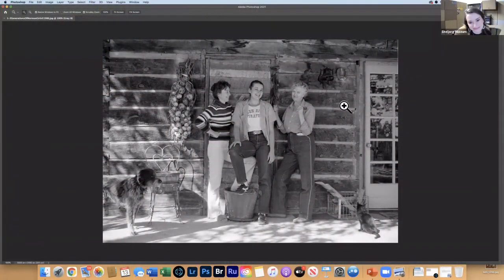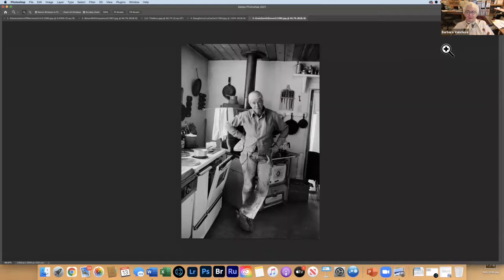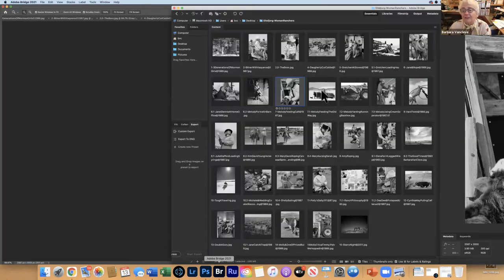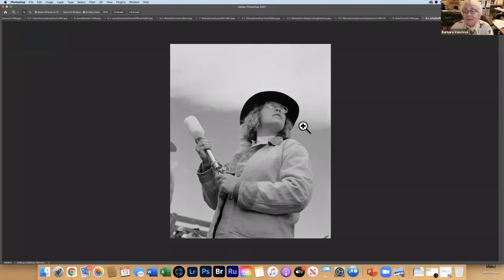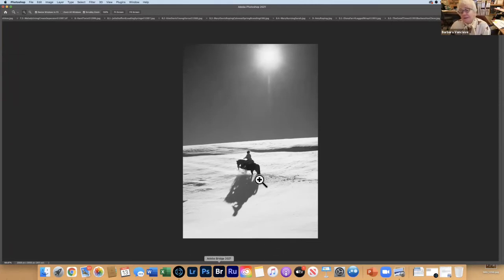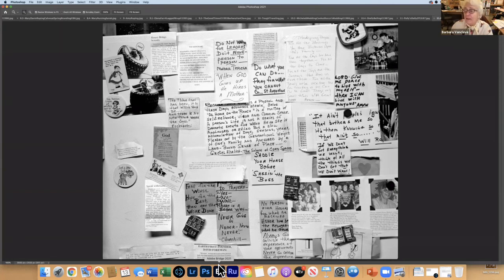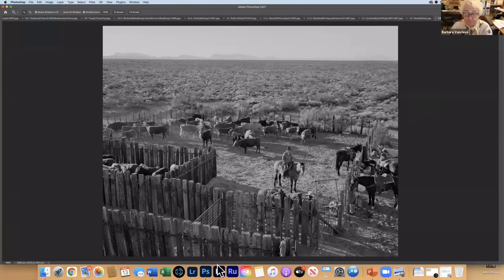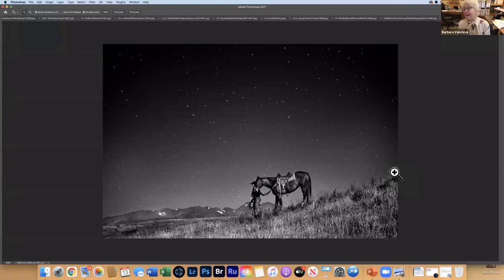Hard Twist: Western Ranch Women with Barbara Van Cleve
Barbara Van Cleve’s heritage is rich with family history and firsthand experience. Her family’s ranch, the Lazy K Bar, was founded in 1880 on the east slopes of the Crazy Mountains near Melville, Montana. As a photographer, she has held a camera since she was 11 years old when her parents gave her a “Brownie” camera and a home developing kit. Her youthful interest in photography soon grew into a lifelong commitment. Ranch work also began early for Barbara. Barely six, she could be found helping at the corrals or sitting astride a horse. Ever since she has been documenting the “true grit” and romantic beauty of her experiences on the ranch and on other ranches in the West.
She moved to Santa Fe in late 1980 to concentrate on photography full time and had her first major exhibition in the fall of 1985. Since that time she has had over 60 one-person shows and has been in over 100 group shows. Her work is in public and private collections in the United States as well as internationally. She moved back to Big Timber, Montana, her home town, where she has her studio and is close to the family ranch.